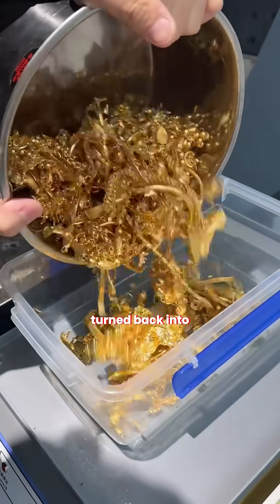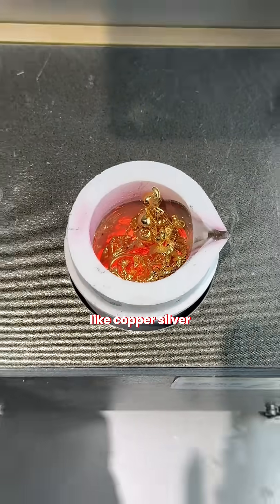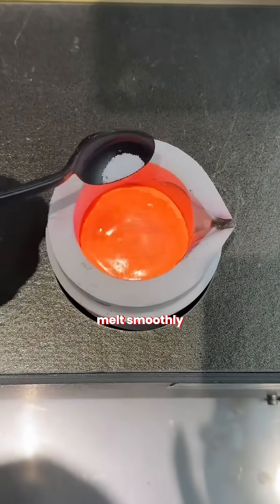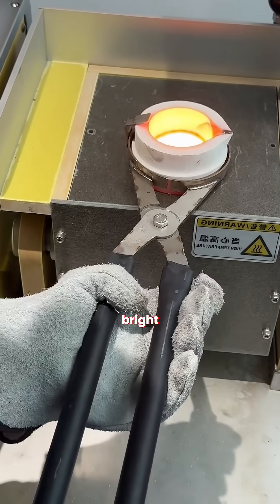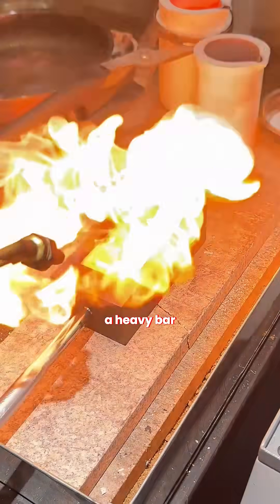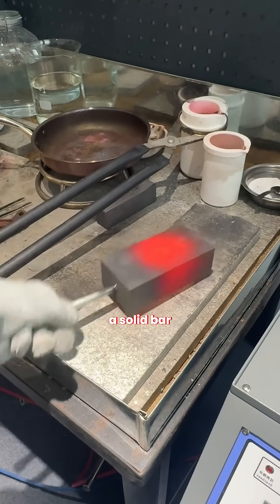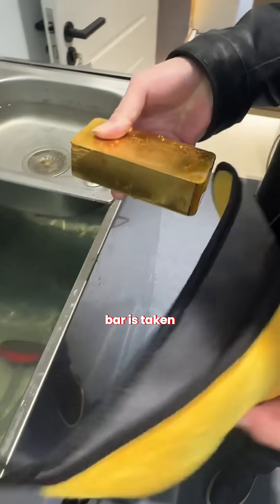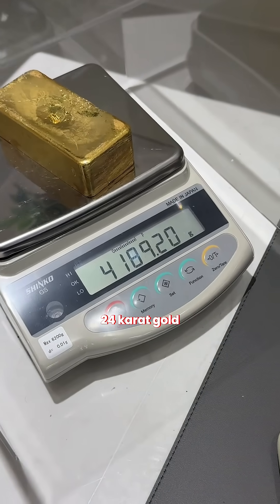Turning Old Gold Jewelry Back Into Solid Gold Bars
how old jewelry is melted down and transformed into a solid bar using high heat, flux, and a precise casting process. The pieces are collected, melted into a smooth liquid metal, poured into a mold, cooled, and quenched to reveal a brand new bar ready for further refining. A full behind the scenes look at how scrap jewelry gets a second life through real foundry techniques.